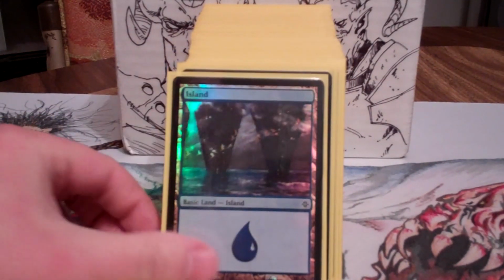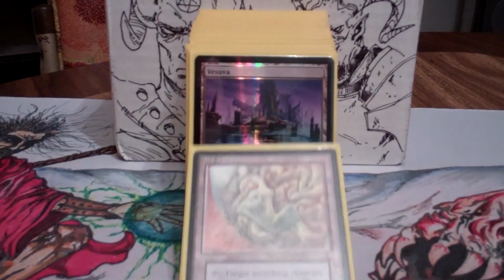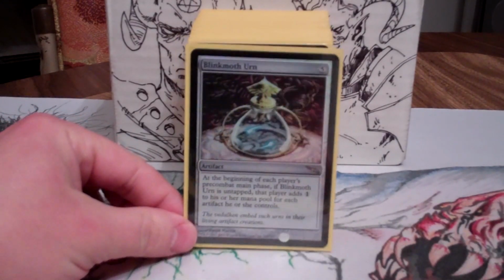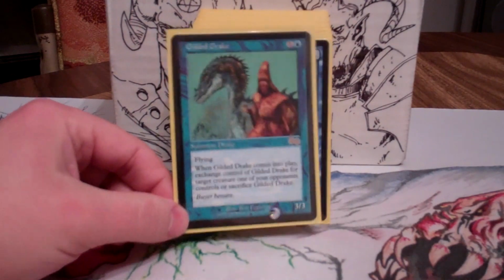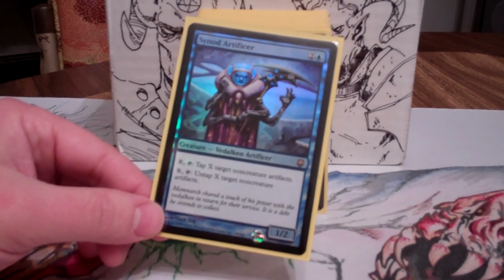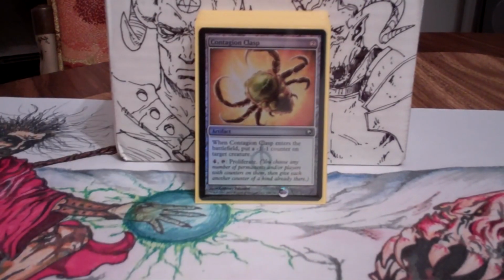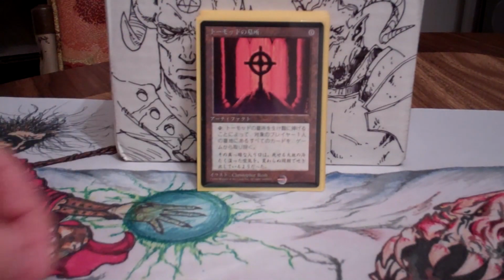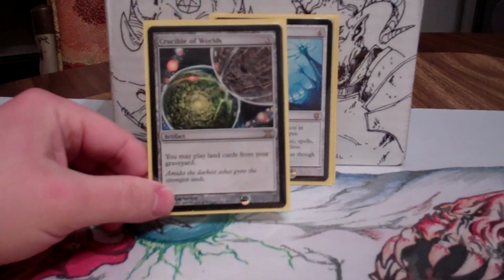Uriah's Memnarch CMDR Deck [EDH / Commander / Magic the Gathering]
Look for CMDR Decks at GP:Denver January 5th-6th!

Memnarch Deck List

21 Island
Tolaria West
Halimar Depths
Minamo, School at Water's Edge
Seat of the Synod
Darksteel Citadel
Urza's Tower
Urza's Power Plant
Urza's Mine
Reliquary Tower
High Market
Flooded Strand
Inkmoth Nexus
Vesuva
Soldevi Excavations
Strip Mine
Wasteland
Mana Crypt
Everflowing Chalice
Sol Ring
Mana Vault
Grim Monolith
Darksteel Ingot
Blinkmoth Urn
Vedalken Shackles
Treachery
Bribery
Acquire
Time Stop
Spelljack
Gather Specimens
Mindslaver
Take Possession
Knowledge Exploitation
Blatant Thievery
Jace Beleren
Jace, the Mind Sculptor
Tezzeret the Seeker
Karn Liberated
Gilded Drake
Trinket Mage
Synod Artificer
Phyrexian Metamorph
Clone
Venser, Shaper Savant
Vedalken Archmage
Vesuvan Doppelganger
Vesuvan Shapeshifter
Consecrated Sphinx
Frost Titan
Jin-Gitaxias, Core Augur
Blightsteel Colossus
Contagion Clasp
Contagion Engine
Nevinyrral's Disk
Evacuation
All Is Dust
Hurkyl's Recall
Crystal Shard
Force of Will
Pact of Negation
Twincast
Fabricate
Capsize
Beacon of Tomorrows
Tormod's Crypt
Voltaic Key
Power Artifact
Ancestral Vision
Fact of Fiction
Memory Jar
Time Spiral
Pithing Needle
Rings of Brighthearth
Crucible of Worlds
Mycosynth Lattice
Darksteel Forge

Tags - CMDR Decks Memnarch EDH Commander "Magic the Gathering" Blue Mono Mono-Blue MTG Magic Cards Uriah Elder Dragon Highlander deck "deck tech" "Magic: The Gathering" gatheringmagic Grinch Christmas Control Steal Take Copy Pimp Foil Foils Foiled Hated